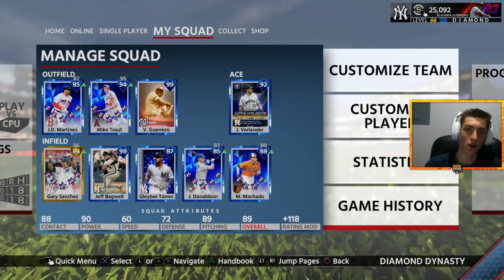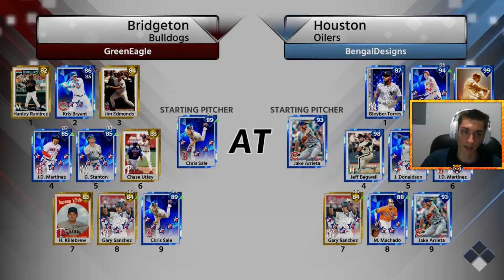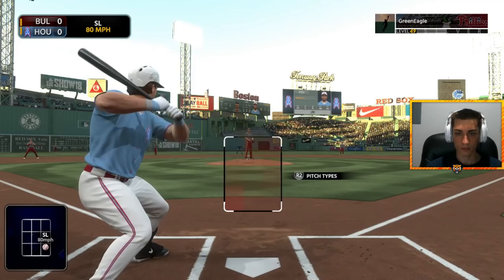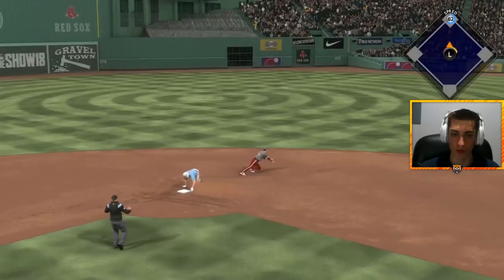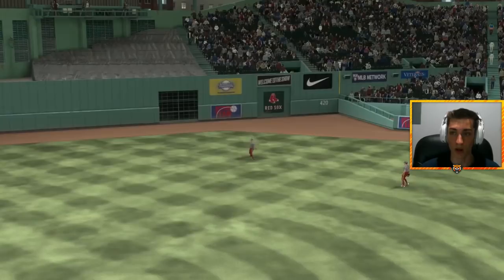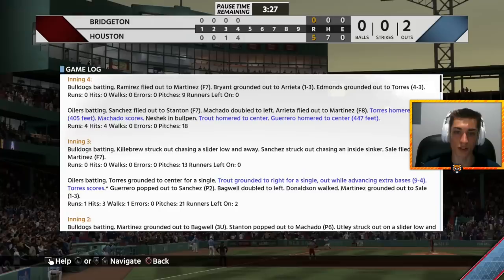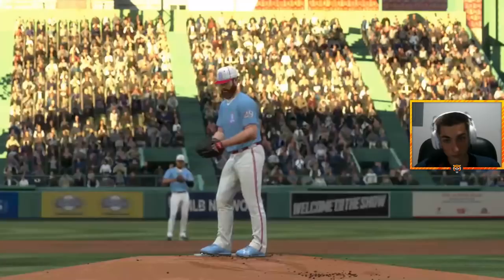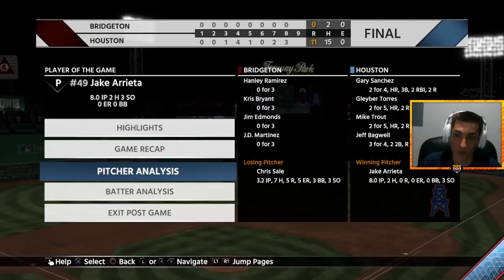Diamond Gleyber Torres Joins Best Team in MLB The Show 18 Diamond Dynasty God Squad Gameplay!